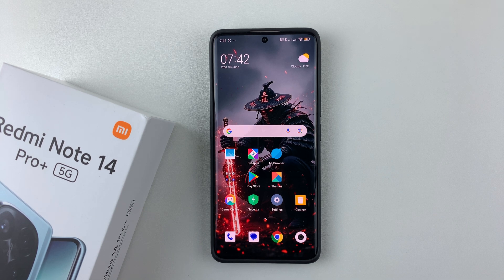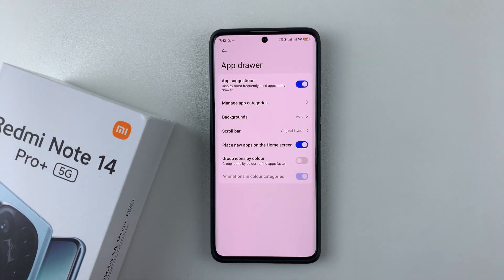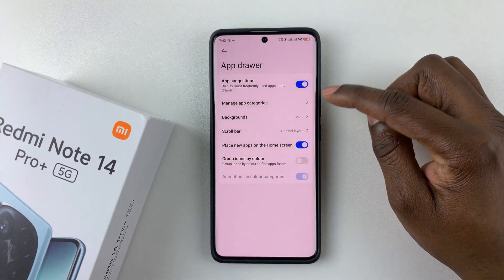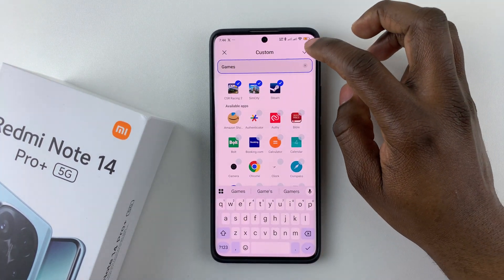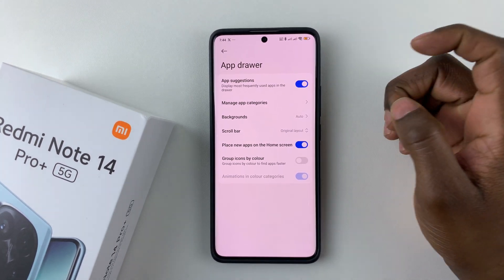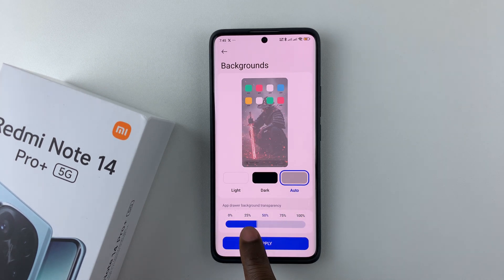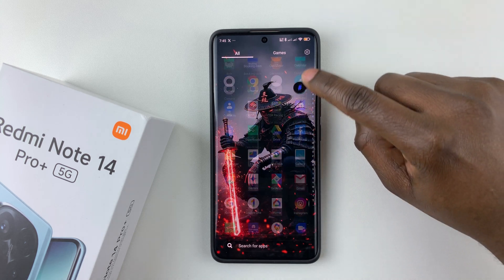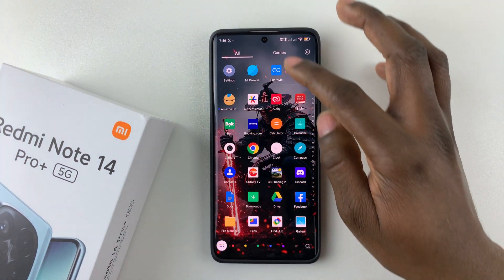How To Customize App Drawer On Redmi Note 14 / 14 Pro+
Tired of the default app layout? Learn how to fully customize your app drawer on Redmi Note 14, 14 Pro or 14 Pro+ for a cleaner, more organized home screen experience!

Swipe up to access ''App drawer'' and tap the ''Settings icon'' at the top right corner and you'll see app drawer settings'.
Follow the on-screen process to customize your App Drawer like a pro!

Cell Phone Tripod Adapter